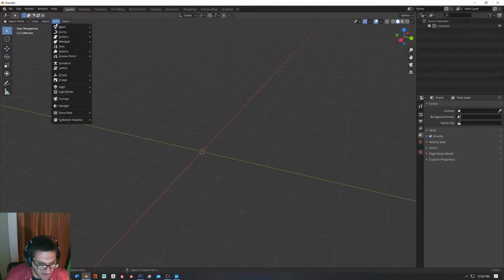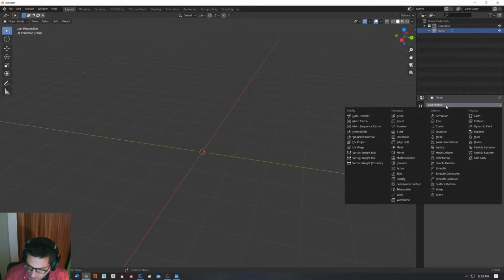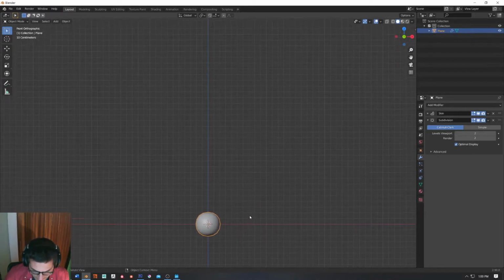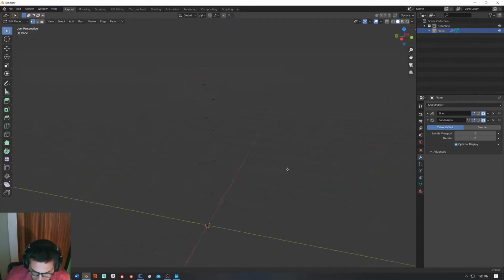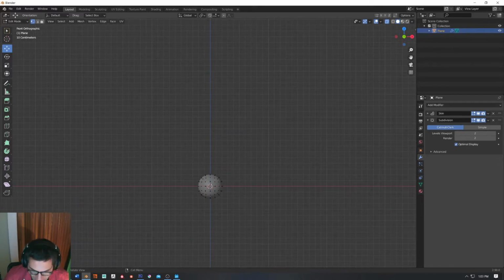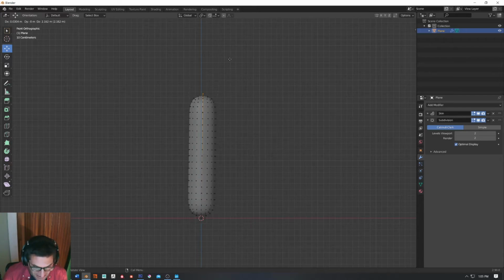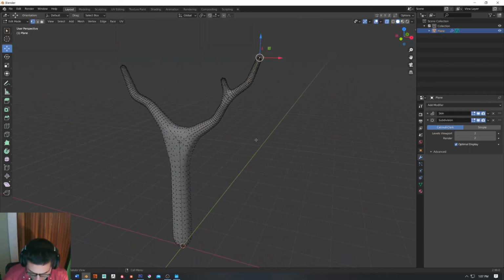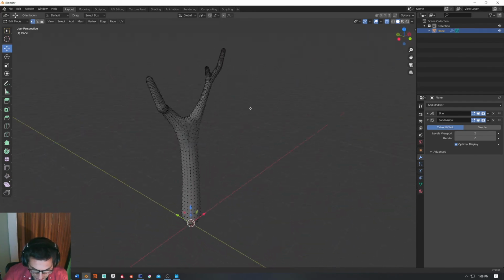Tree in Blender Part 01